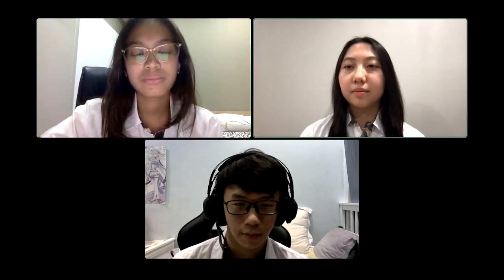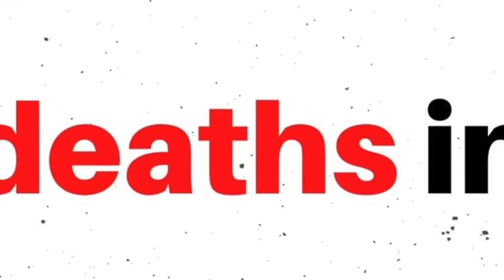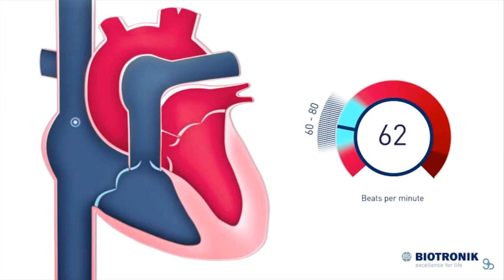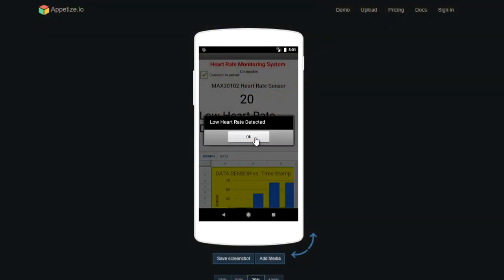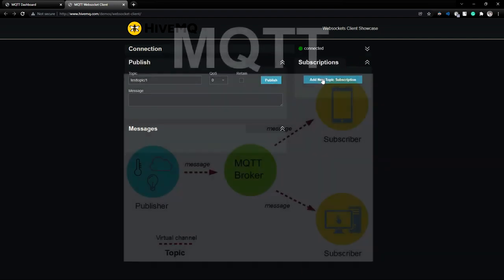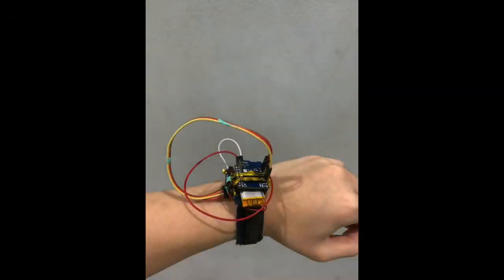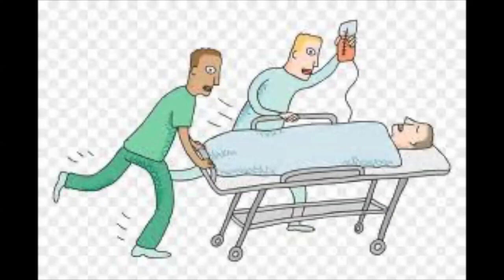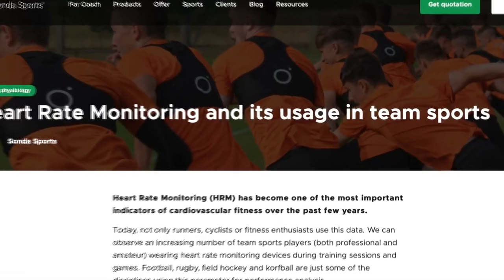WISPO2021_ID-ET-HG-21047_Wireless Heart Rate Monitor: Low Bandwidth Health Monitoring System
Name: Toby Lau, Aaliyah Shafirah Yunus and Calista Kayra Gunawan
School/University: Binus School Simprug
Country: Indonesia
CODE: ID-ET-HG-21047
Category: Engineering and Technolog